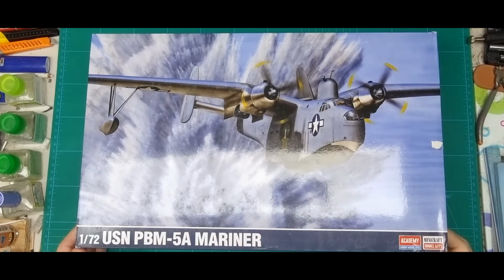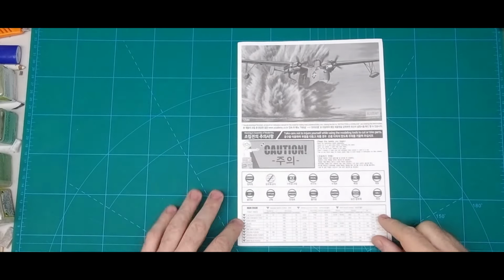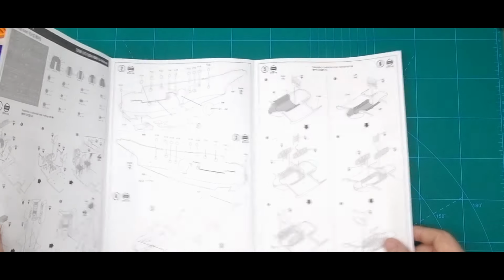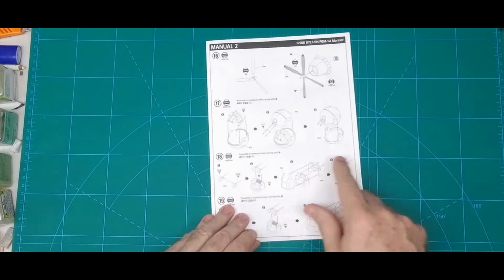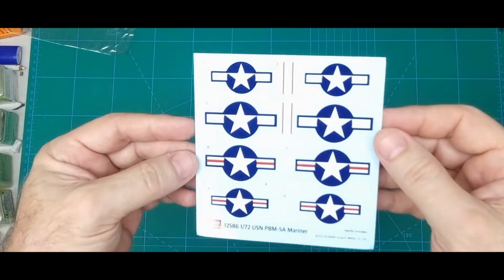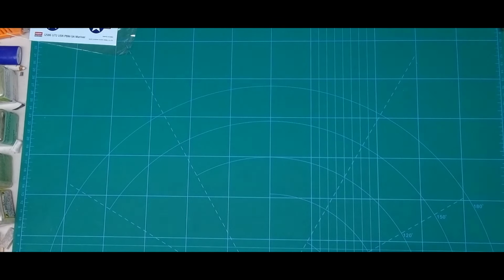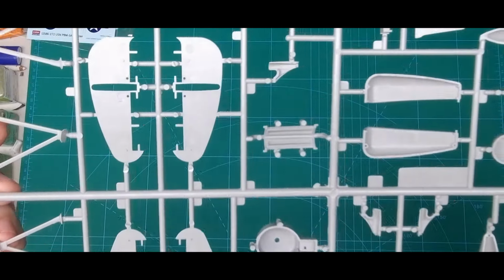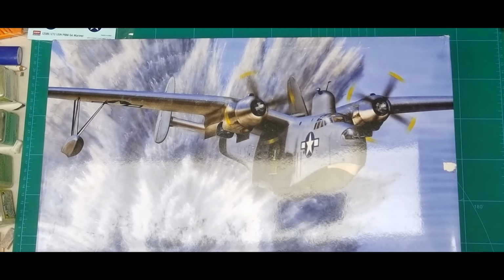1/72 Academy )Minicraft) USN PBM-5A Mariner Kit Review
A look at the latest re-box of Minicraft's tooled 1/72 PBM-5A Mariner.